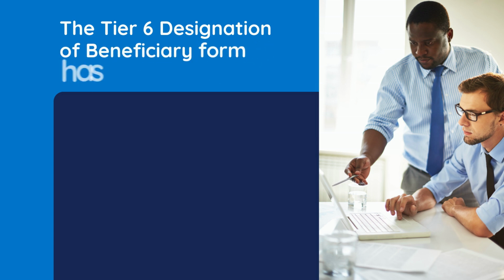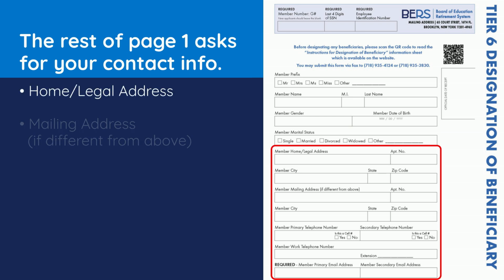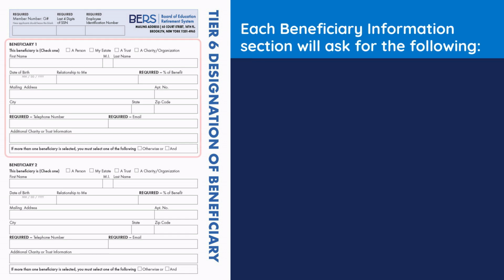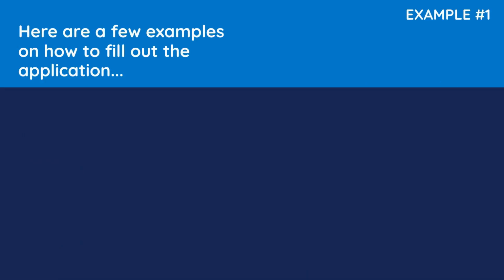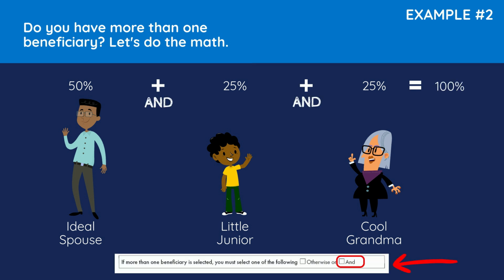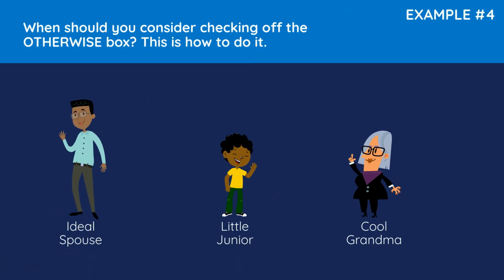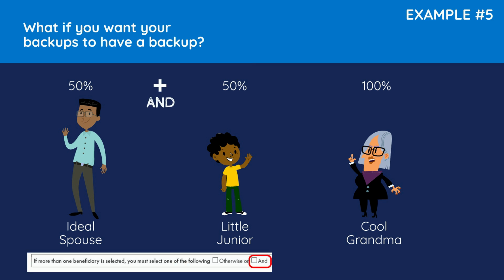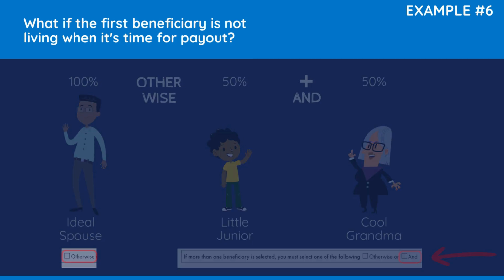NYCBERS - Updating Your Tier 6 Designation of Beneficiary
Are you confused on how to complete or update a Tier 6 Designation of Beneficiary form? This video tutorial will show you how to fill out and submit this important document. Only the latest form filled with BERS with be honored at the time of your death.